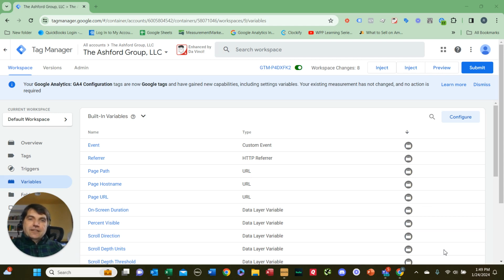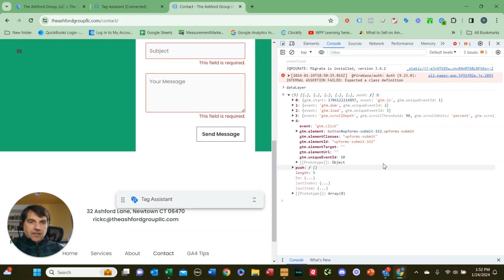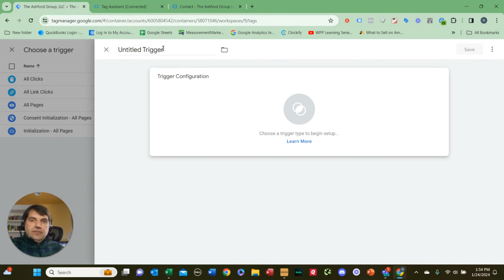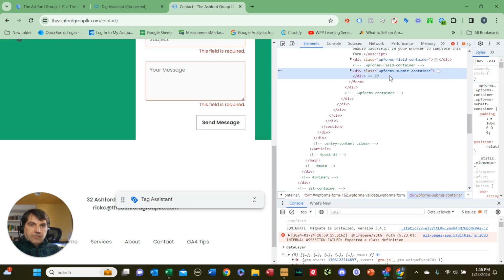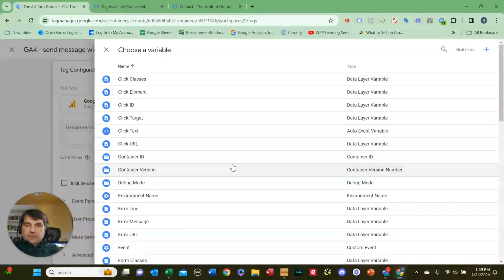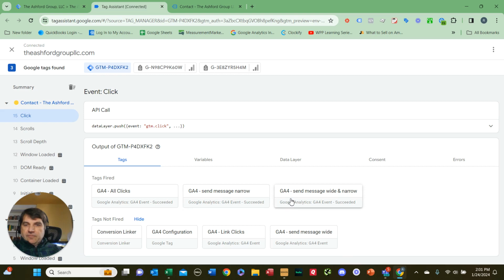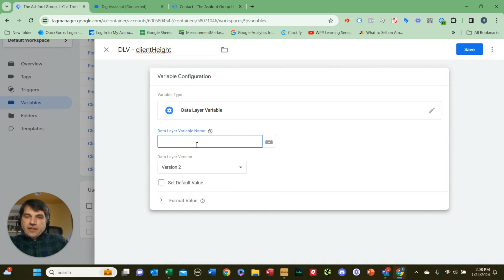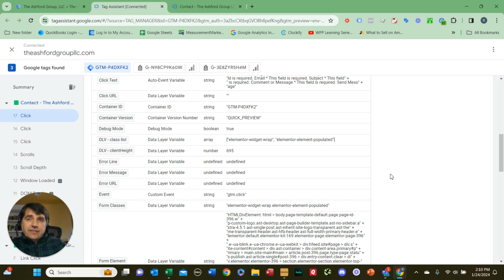Understanding GTM Click Elements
Understand how to use the GTM click element.  The Click Element can be very frustrating to use, but once you learn how to use it properly, it becomes very powerful. To use the click element we have to employ CSS Selectors.  I'll show you how in this video.